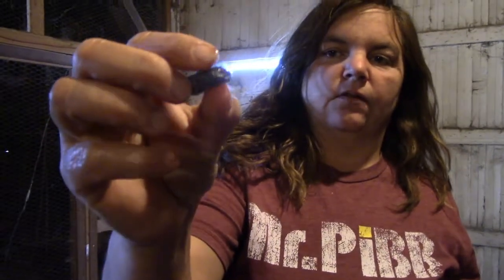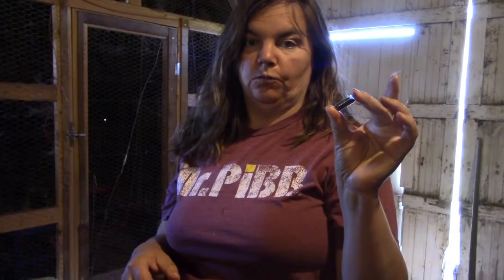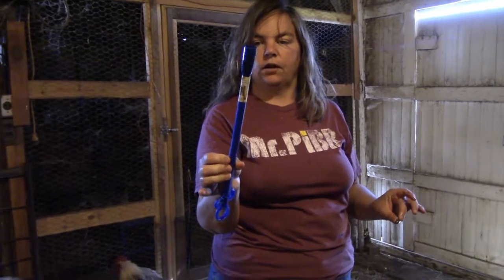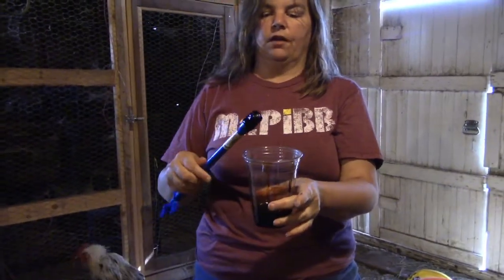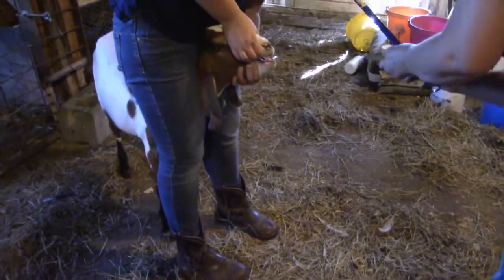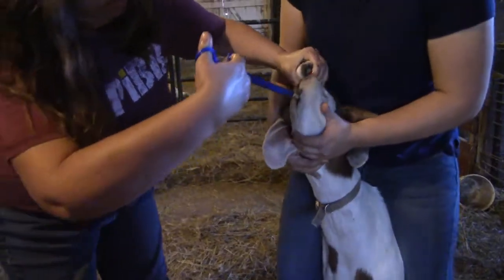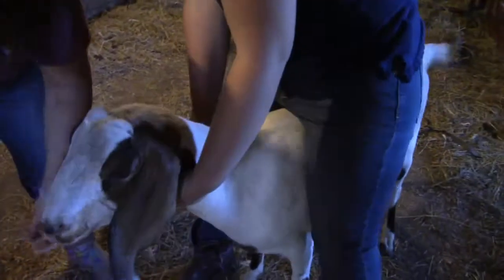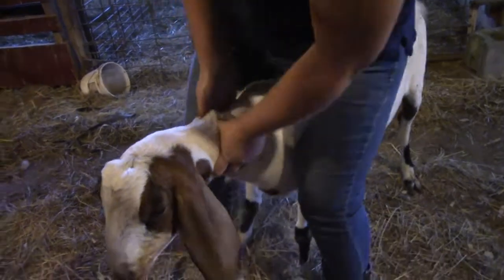Easy and Not So Easy Way To Give A Goat Copper Bolus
Giving my goats copper bolus was so easy... until I decided to make a video of it to show you how easy it was... then the struggle was real.  Once I put them on the milk stand and made sure to get the pill far enough back past the tongue, it went smoothly.